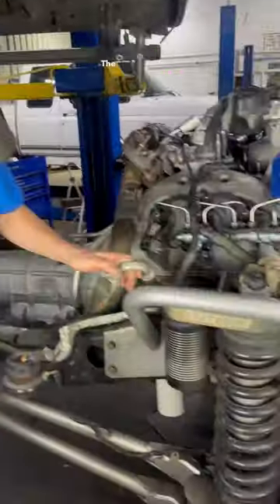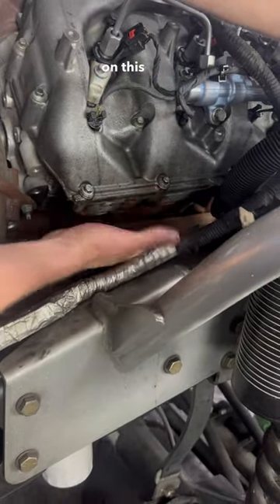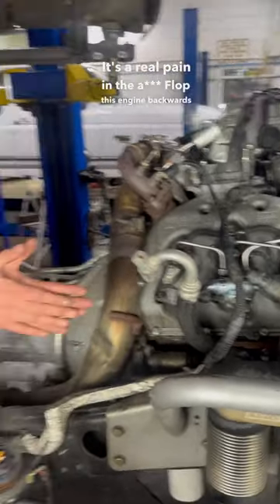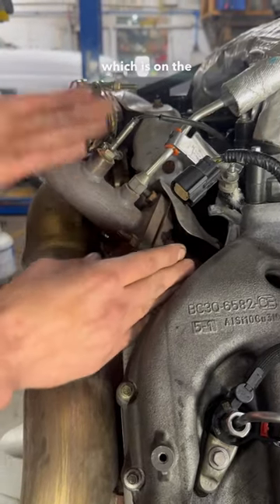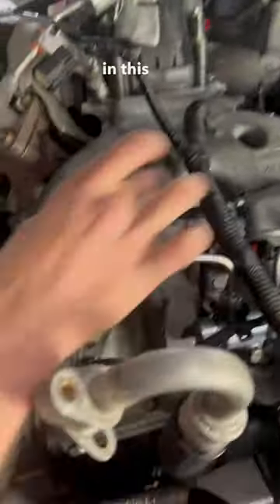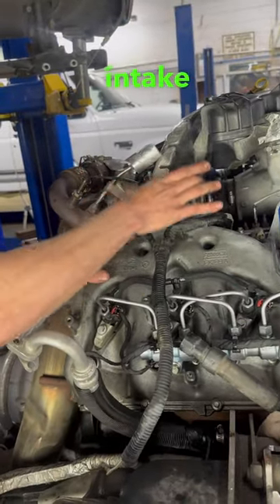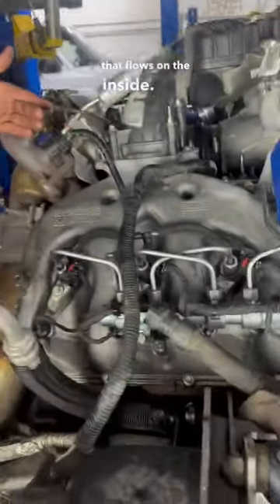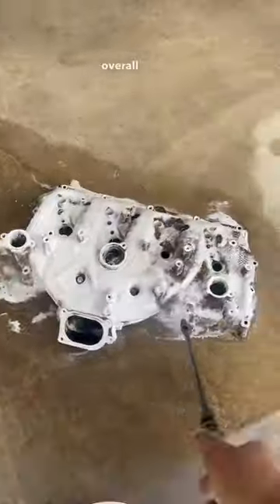What makes the 6.7 PowerStroke so unique?